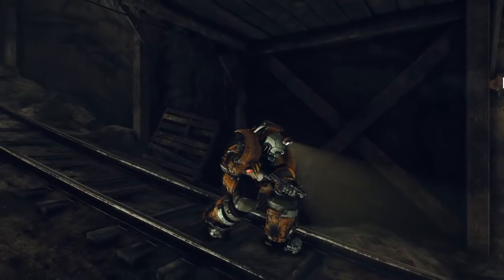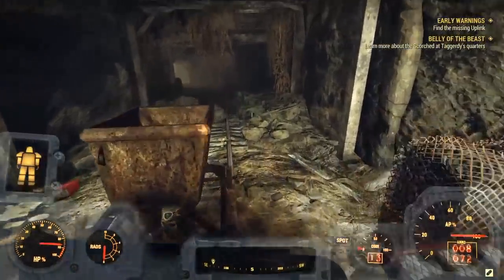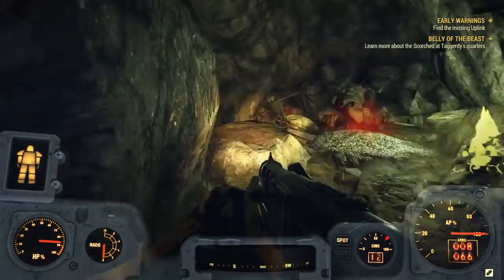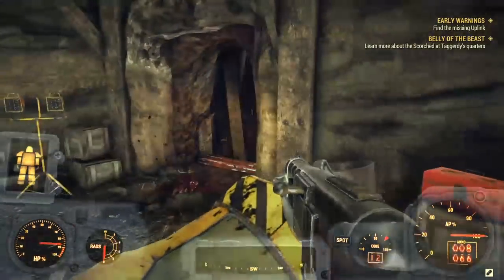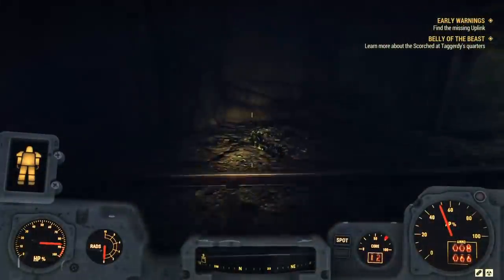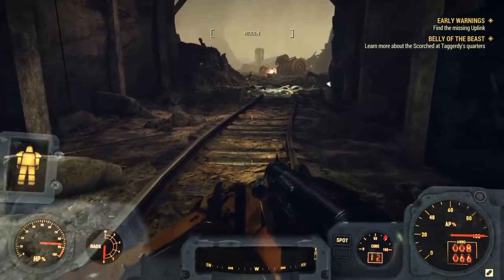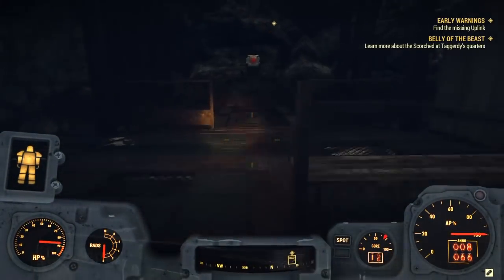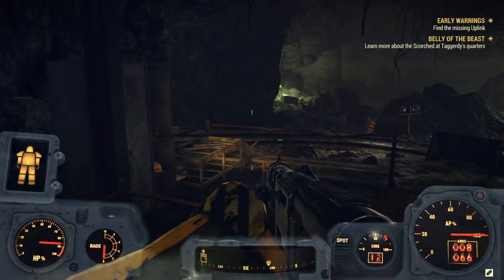HOW TO FIND TAGGERDY IN BELLY OF THE BEAST - FALLOUT 76